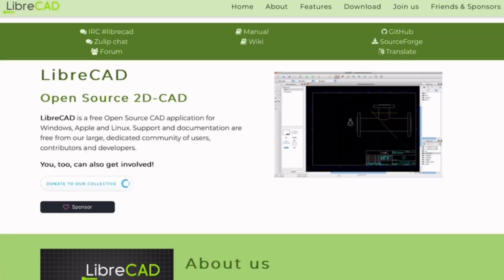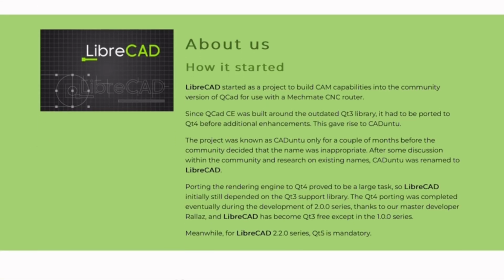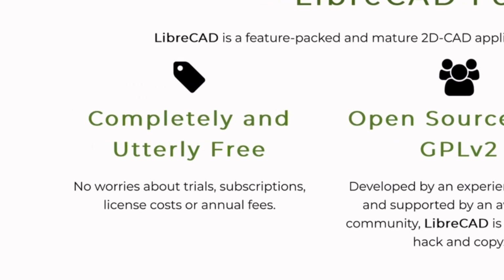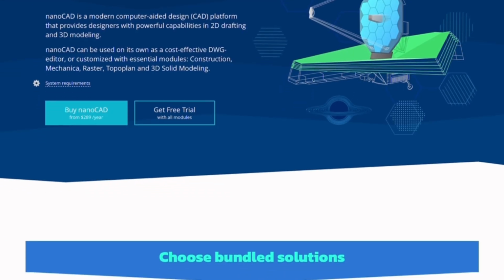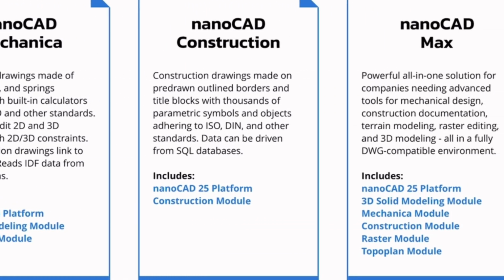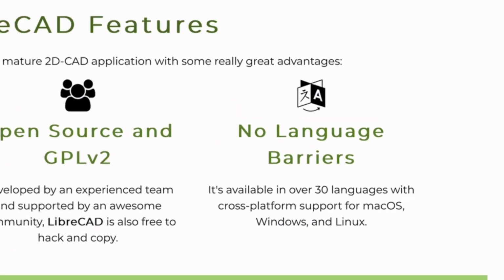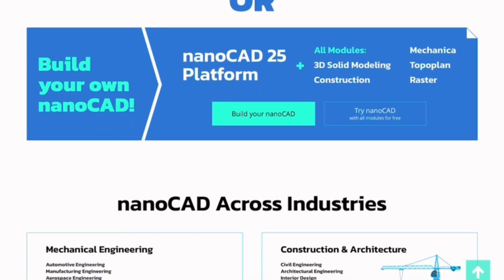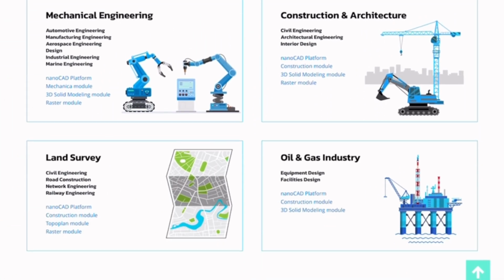Librecad vs Nanocad | (2025) Which Is The BEST CAD Software For You? My Experience After Testing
In this detailed 2025 side‑by‑side comparison, I evaluate LibreCAD and NanoCAD to determine which free or low-cost CAD solution is best suited for draftspeople, engineers, students, and hobbyists. By walking through real-world workflows—from precision 2D drawing and object snapping to export formats and plugin support—I reveal which platform truly stands out in daily use.

You’ll Learn in This Video:

How LibreCAD handles layering, dimensioning, hatching, and DXF exports for reliable drafting

NanoCAD’s enhanced features: DWG-native support, extended toolkits, and usability improvements

Stability, performance, and UI design: speed, reliability, and ease for new users

File compatibility, interface workflows, and automation/customization capabilities

My recommendation: which CAD tool deserves your attention in 2025 based on real testing

👍 Like | 💬 Comment | 🔔 Subscribe | 📤 Share — If this review helped you pick the right CAD tool, please like and subscribe for more honest comparisons and deep dives into design and engineering software all year long!